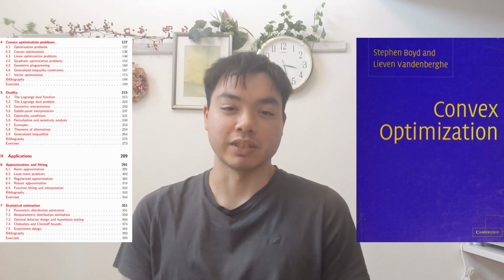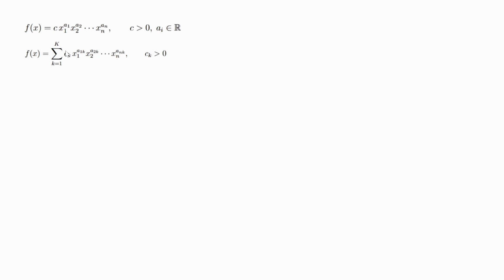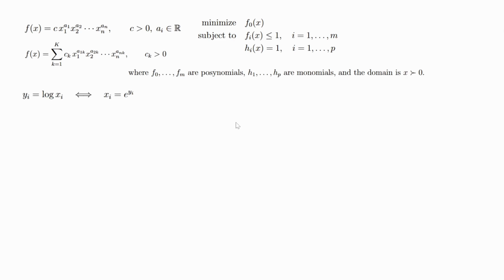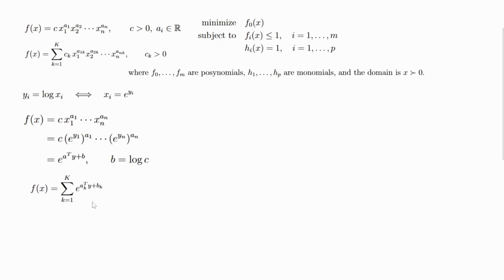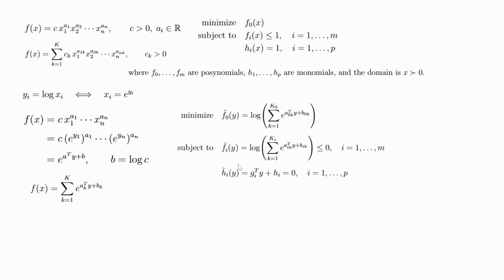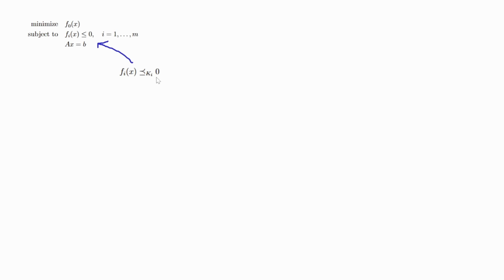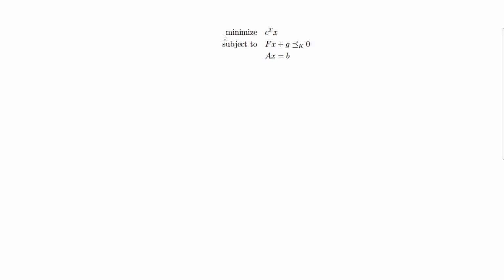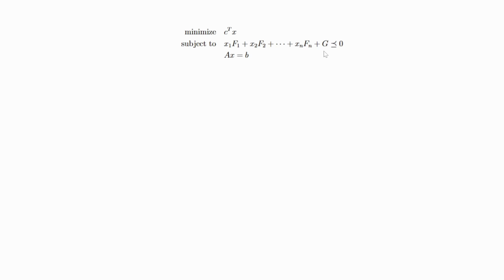Week 17 - Geometric Programming Optimization Problems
Week 17 of working through convex optimization (Boyd & Vandenberghe), covering sections 4.5 and 4.6.

0:00 Introduction
0:37 Geometric Programming
4:37 Generalized Inequality Programming
7:19 Final Remarks

Textbook: Convex Optimization — Boyd & Vandenberghe (free at stanford.edu/~boyd/cvxbook)